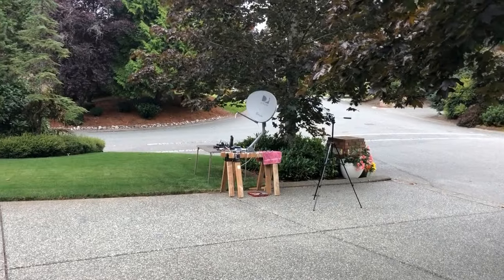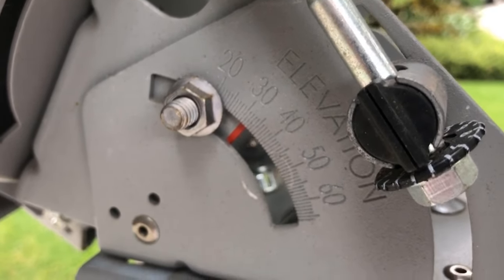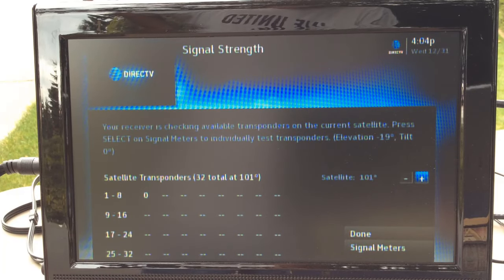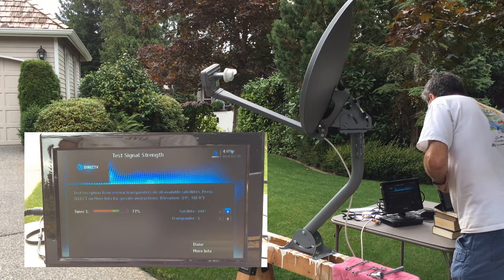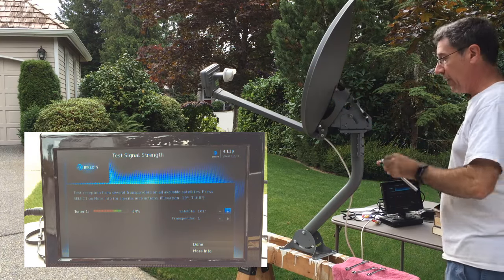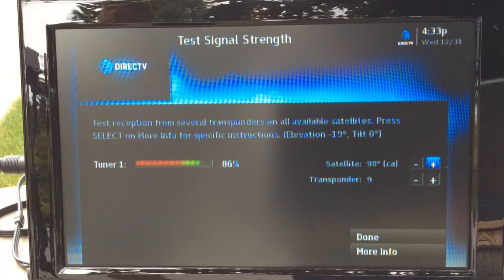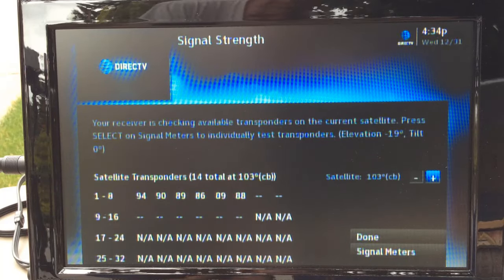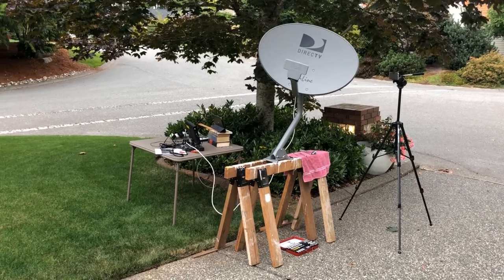DirecTV Slimline Dish Setup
Shows how to setup, aim, and align a DirecTV Slimline HD satellite dish using an HD Receiver and portable TV.  No special signal meters required.  Also demonstrates the "dithering" adjustments needed to peak the signal readings from the 99 & 103º HiDef satellites.